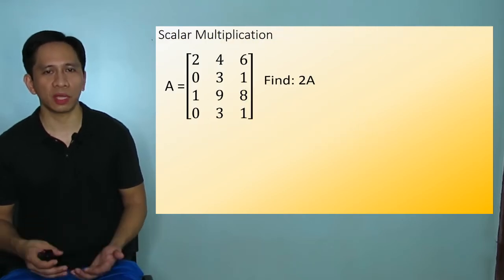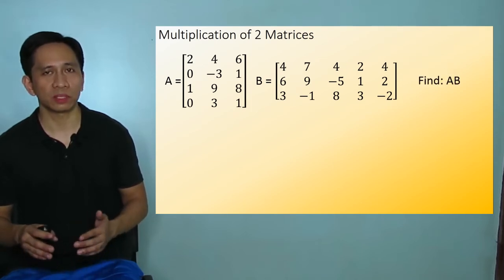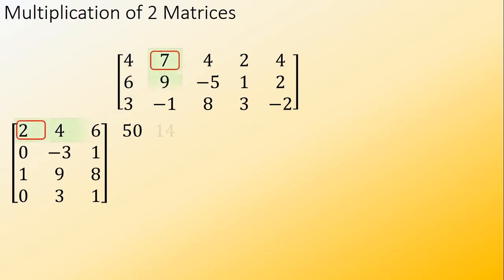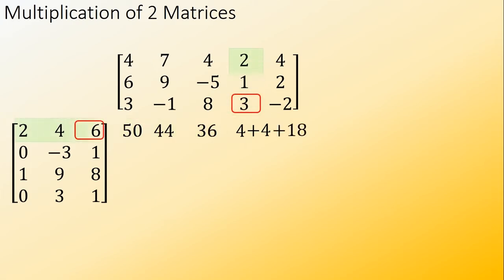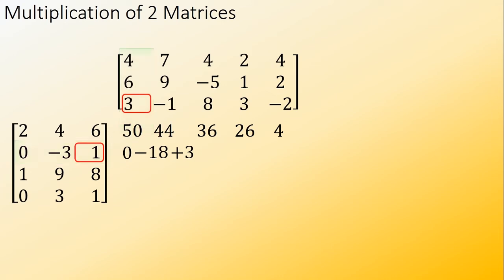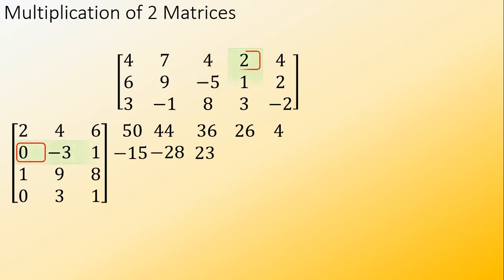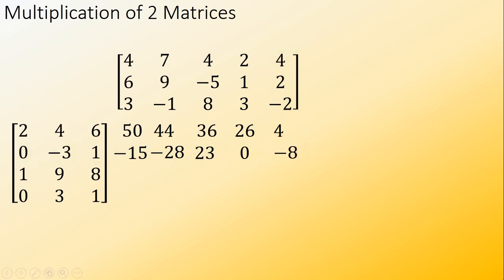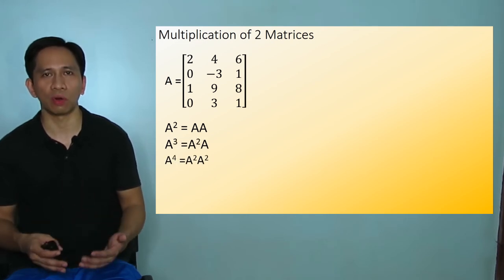Matrix Multiplication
Multiplication of Matrices. Scalar Multiplication and Multiplication of 2 Matrices. Do not forget that in multiplying 2 matrices, the number of column of the first matrix must be equal to the number of rows of the second matrix. If not, the answer is undefined.